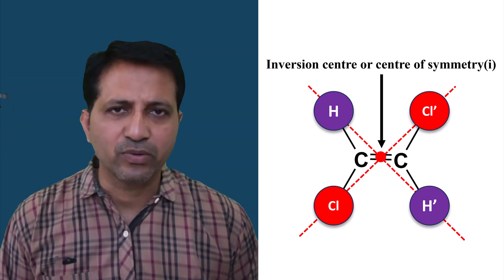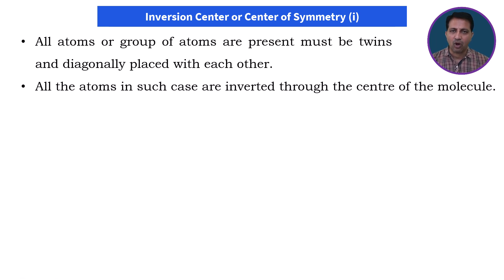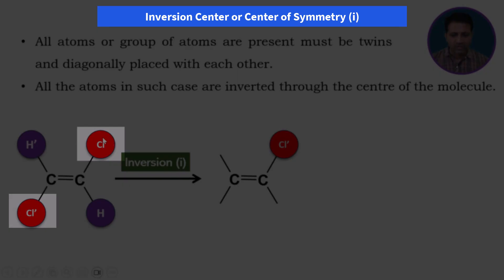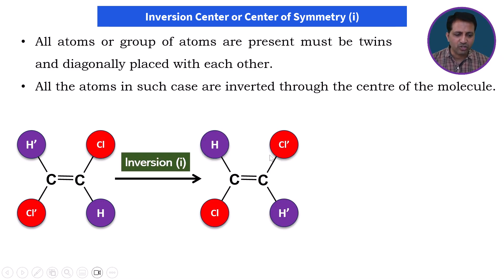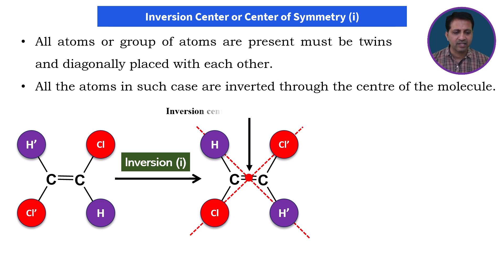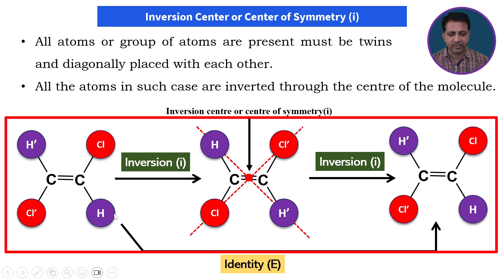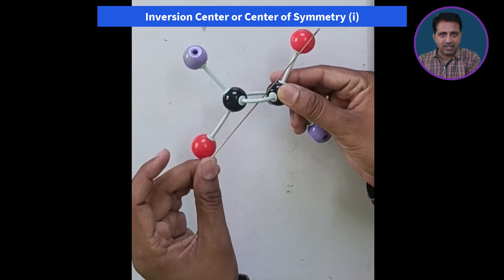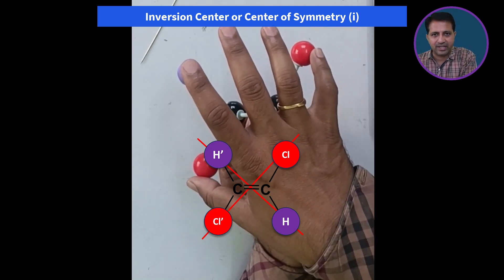10. Inversion Center | Center of Symmetry